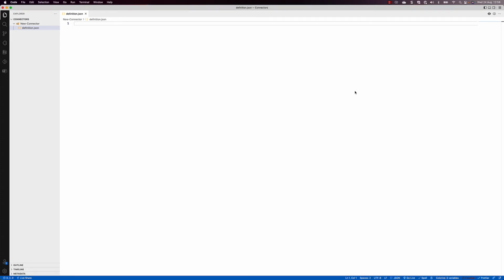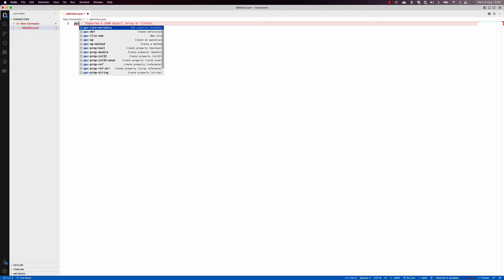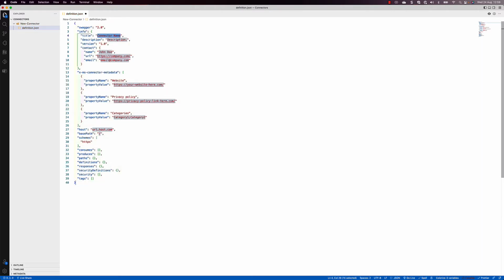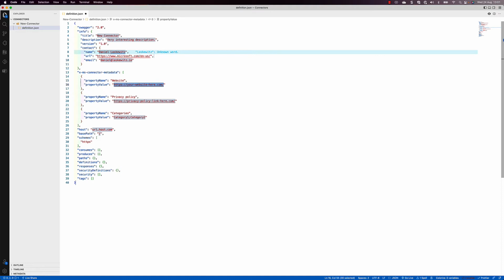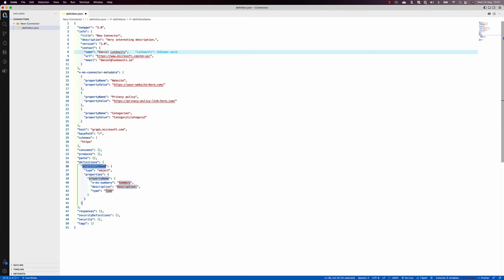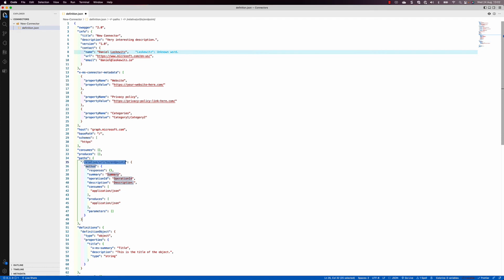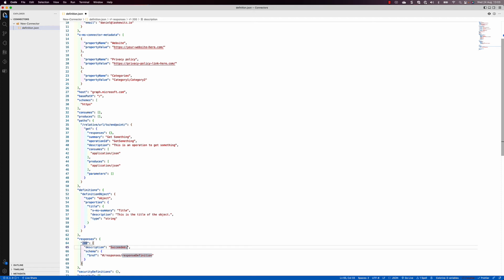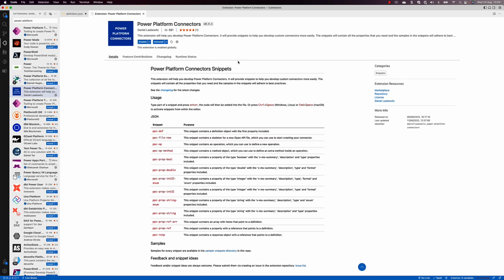Power Platform Connectors (Visual Studio Code Extension)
This is a short video where I demo some of the snippets that come with the Power Platform Connectors Visual Studio Code Extension.